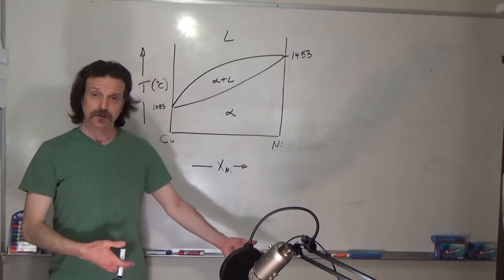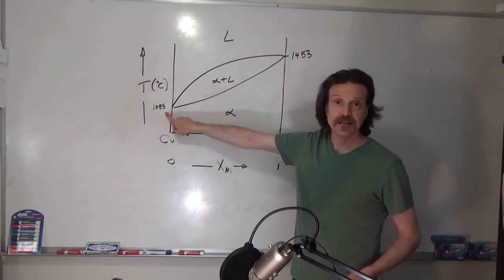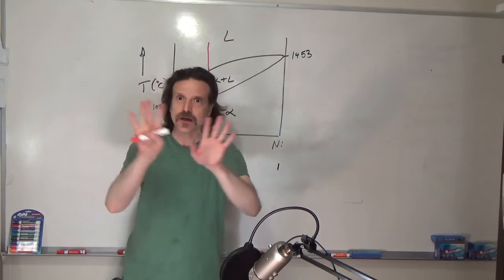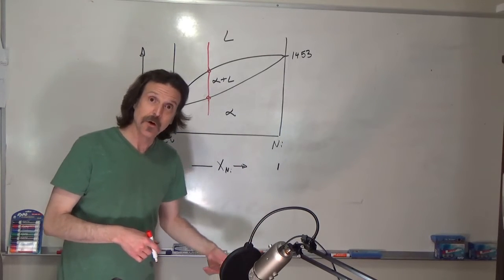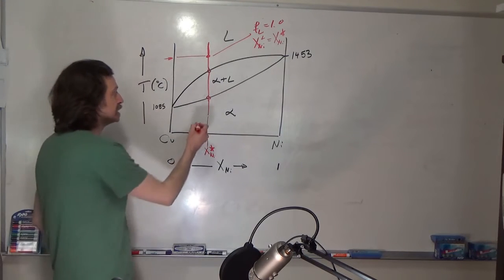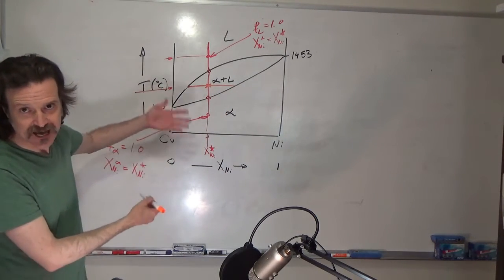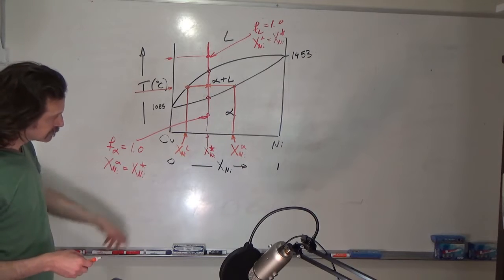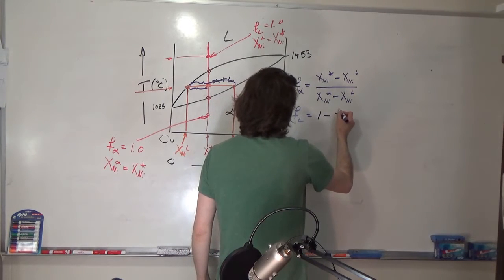Reading Phase Diagrams, Part 4 of 12, Isomorphic Phase Diagram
Reading a simple isomorphic phase diagram.